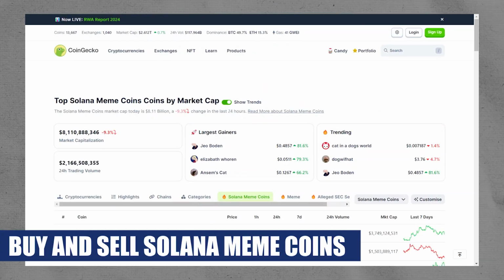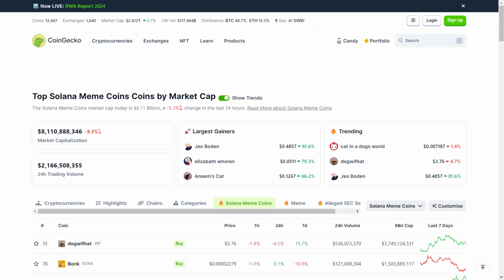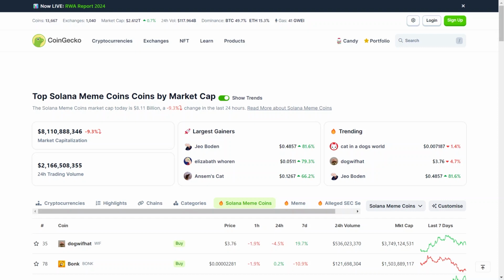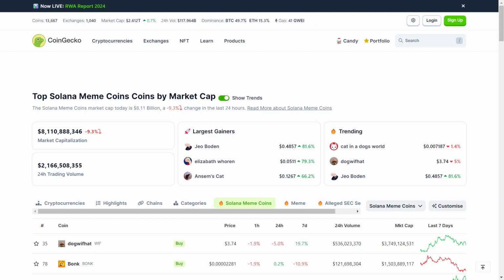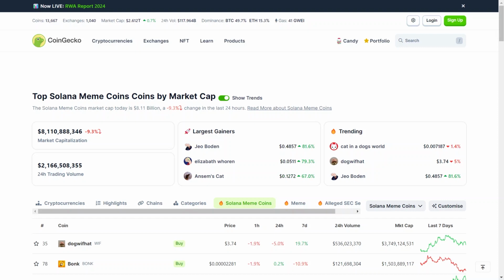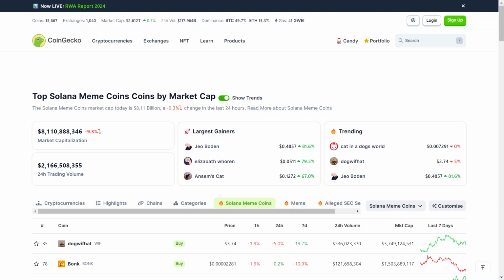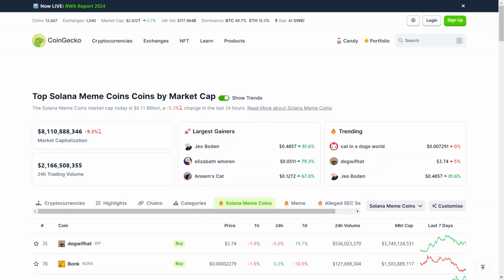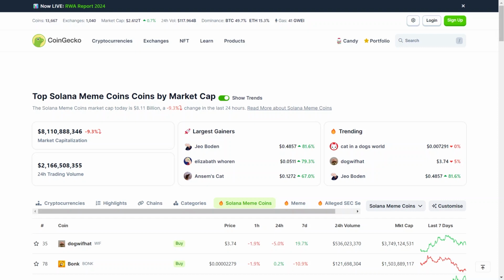How To BUY And SELL Solana Meme Coins (2025) Step-By-Step Guide